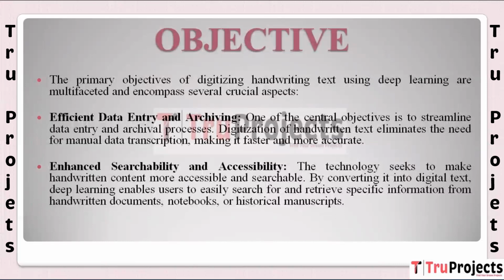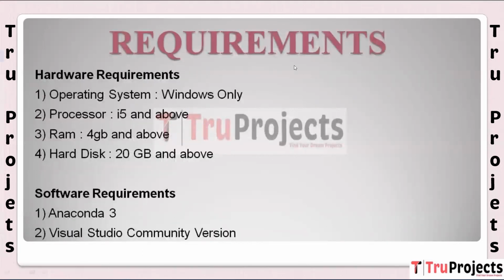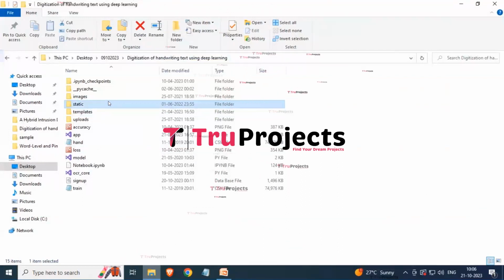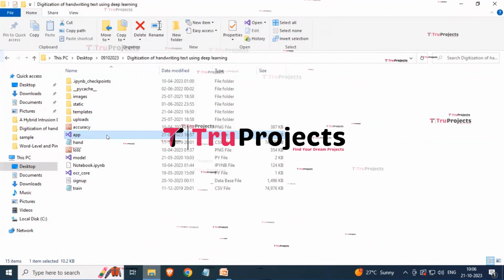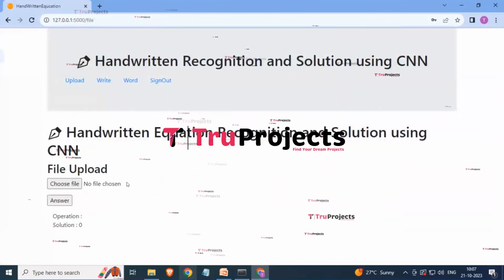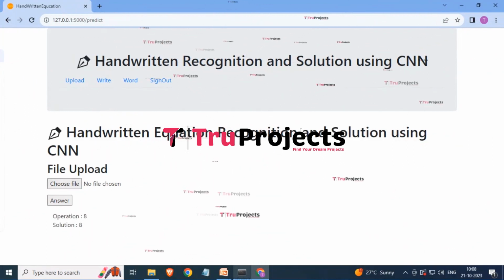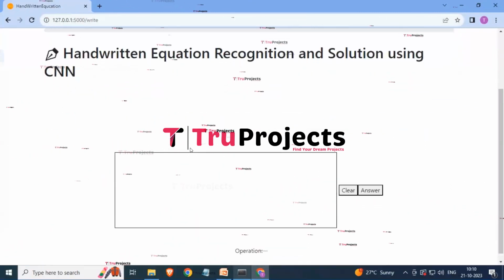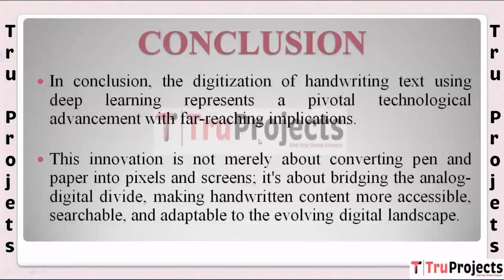Digitization of handwriting text using deep learning